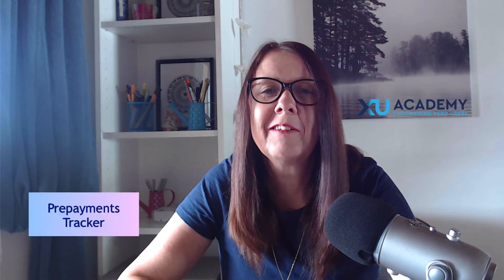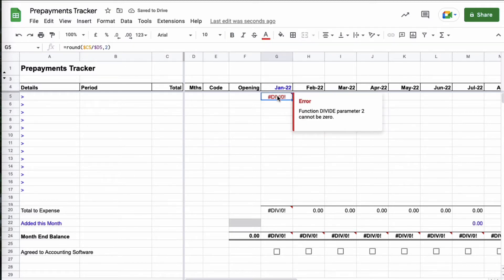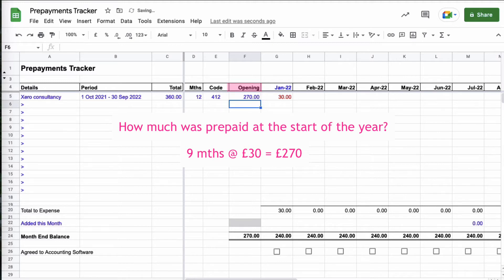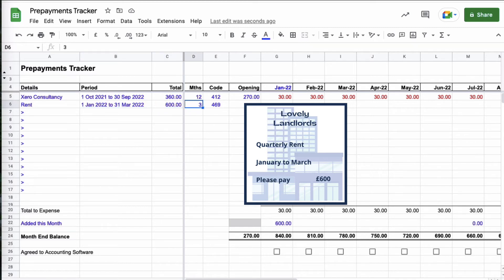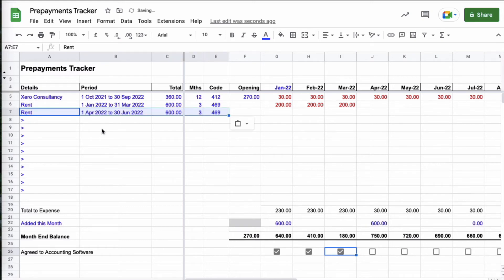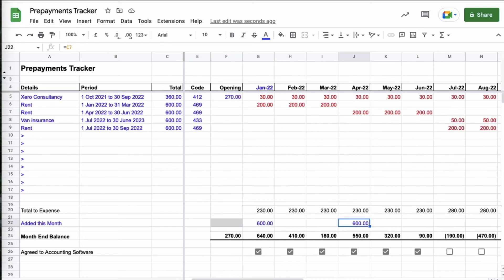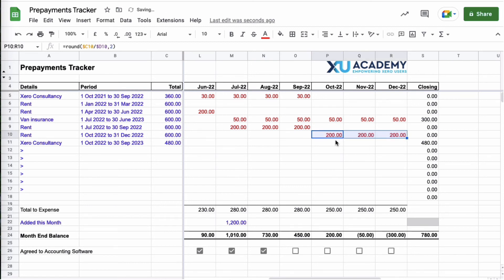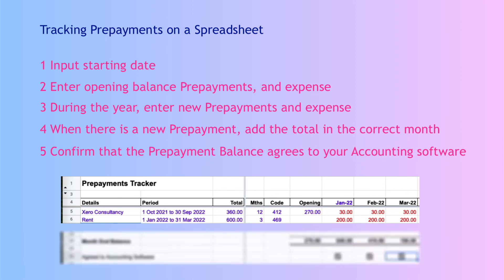Prepayments Tracker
In this video, I show you the spreadsheet that I use to keep track of my Prepayments balance.

This video is the final one in a 3-part series

👩🏻‍🏫  Would you benefit from 1-2-1 support to help you with your prepayments or anything else in Xero?